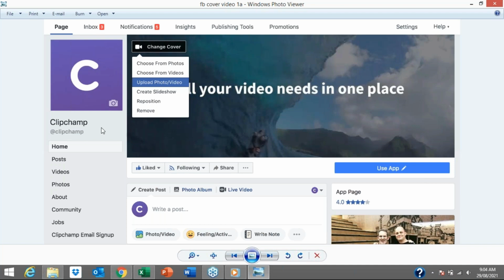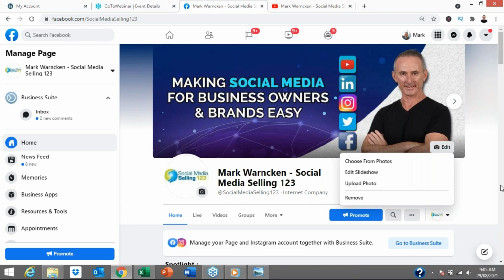Can You Upload a Facebook Cover Video Still in 2021 - Nope Feature is Gone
Can you still upload a Facebook Cover Video in 2021. Well in this video I explain all you need to know about it

Video About Details Here

The most visual section on our Facebook business page or fan page is the cover section or banner section right up the top. Its what people will see first when landing ion you page

So its really important to take advantage of this valuable space and make it eye catching and stand out.

Now Facebook have given us a few options in regard to what and how we can upload to the cover section

We have
- Single cover image or banner image
- Slideshow cover image or slideshow banner image
- Video cover image or banner video

So which one is best and what should I use is a common question I get asked. So let me take your through the information on Facebook cover videos so you will have everything you need to know